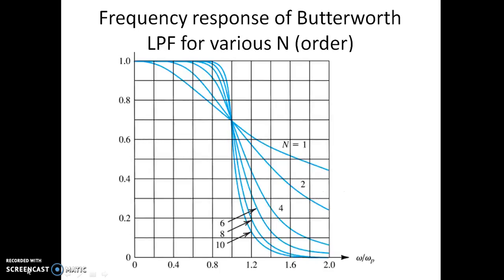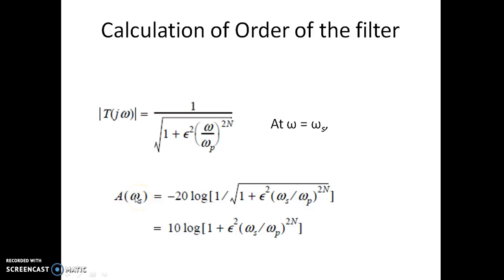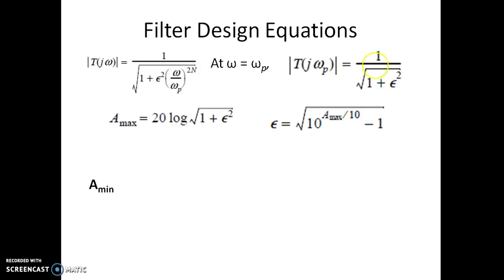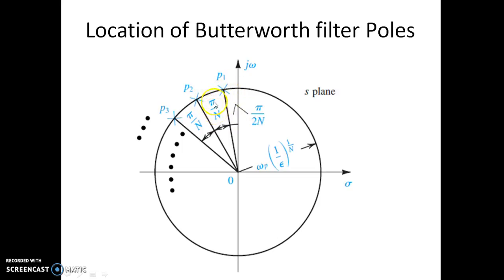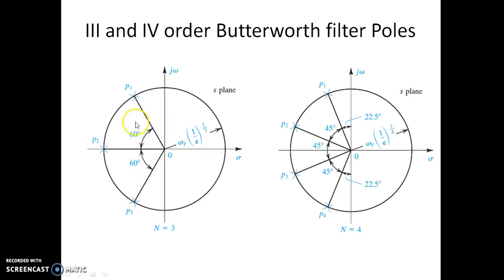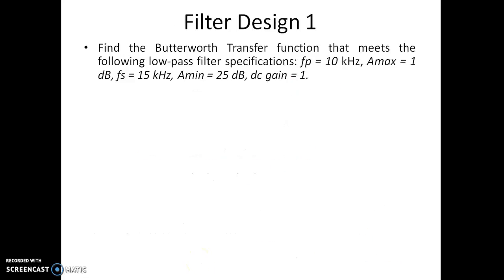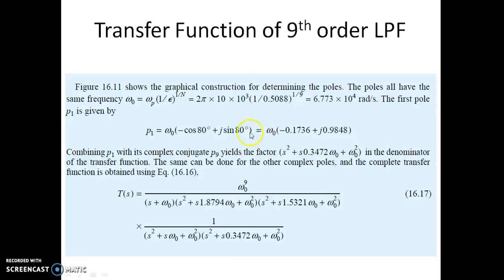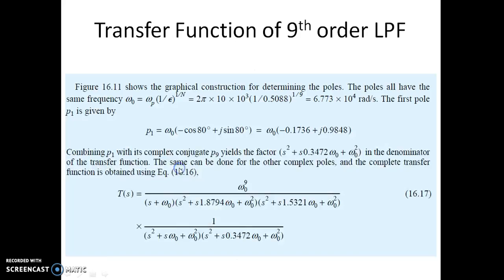4 70 Filter part 2